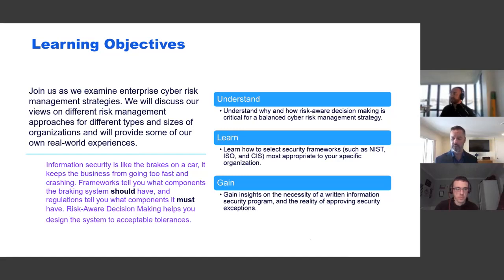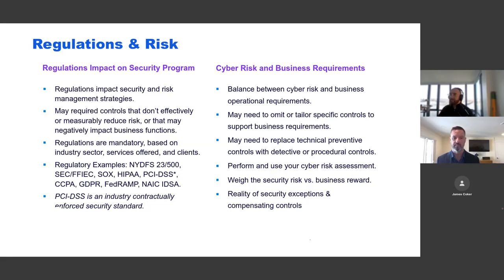A CISO's Guide to Cyber Risk Management in an Ever Evolving Landscape